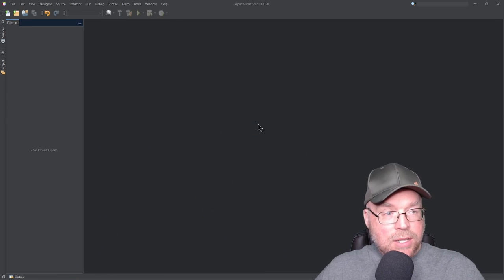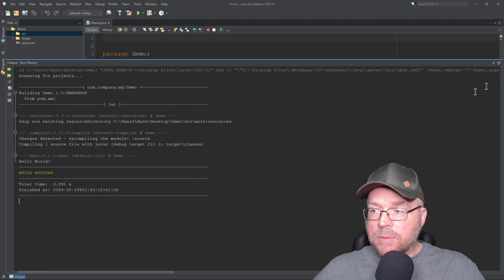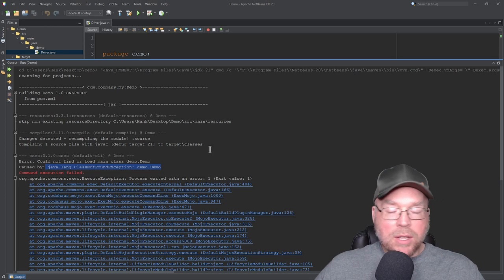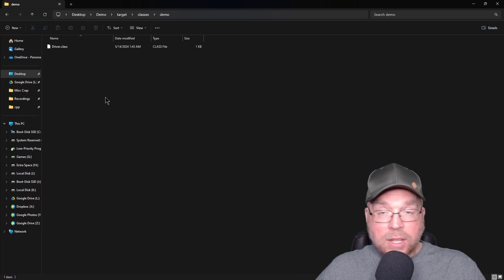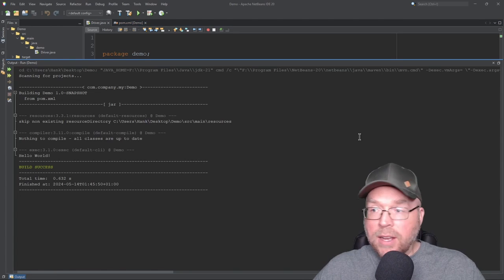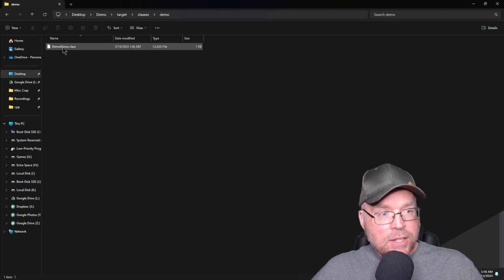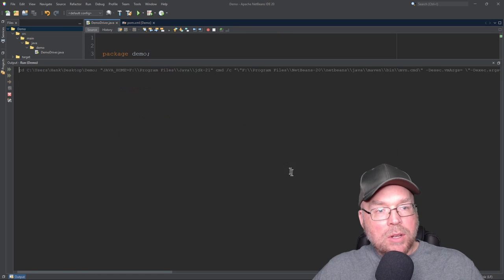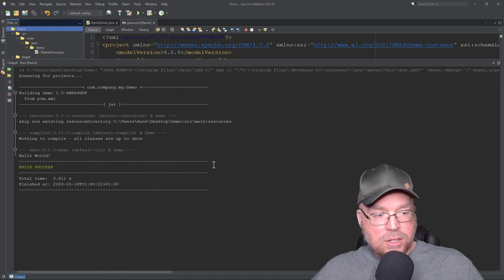Java Tutorial: How to fix Could not find or load main class error in NetBeans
If you're writing a Java program and have a problem compiling and the Output tells you:

Error: Could not find or load main class
Caused by: java.lang.ClassNotFoundException

I'm going to show you why it happens and how to fix it in this video.

Bitcoin:  177wfkQwzXiC8o2whQMVpSyuWUs95krKYB